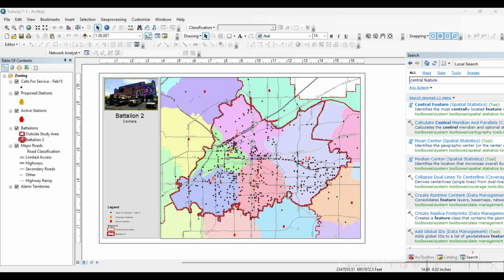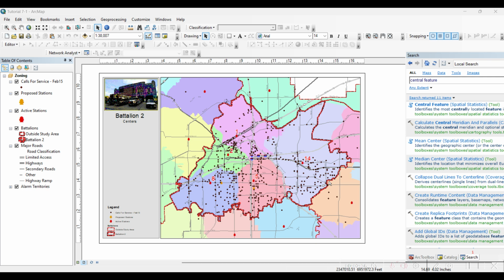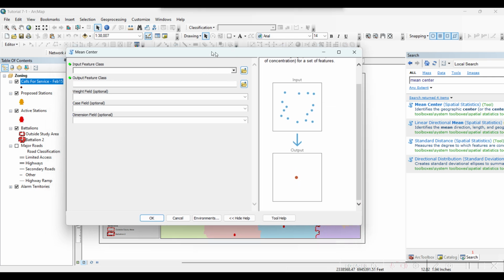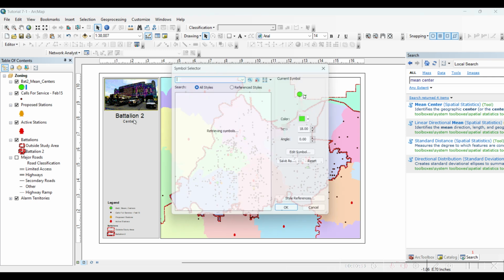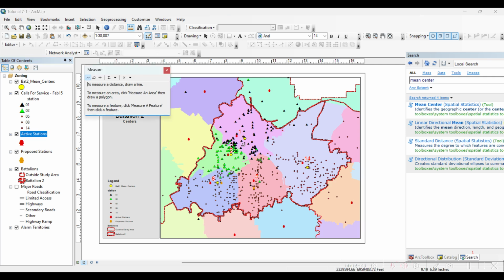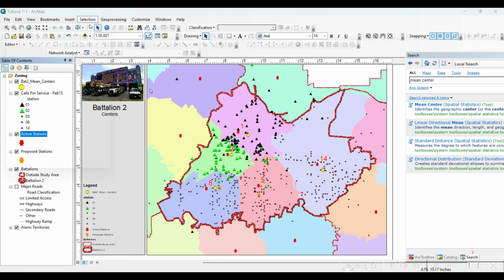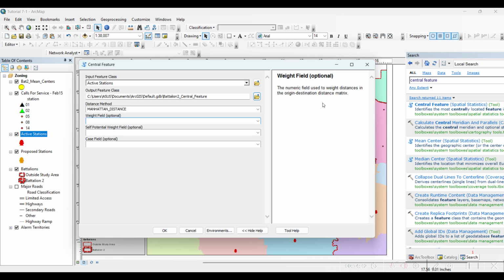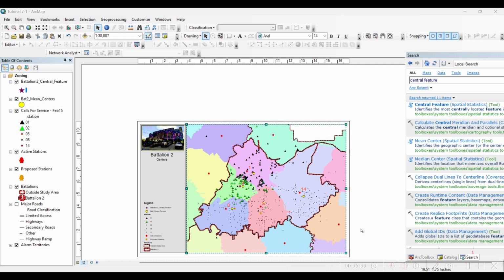Mean center and central feature in ArcMap